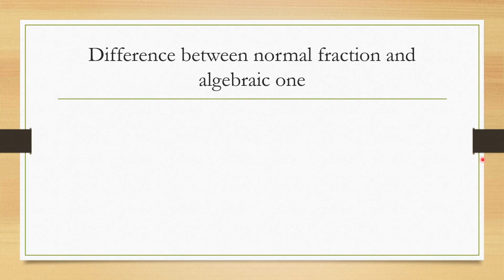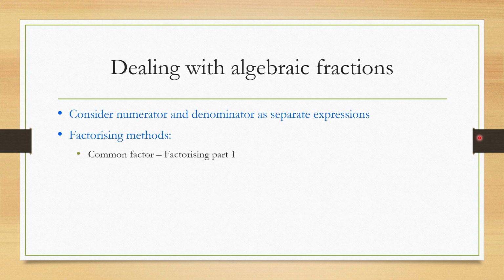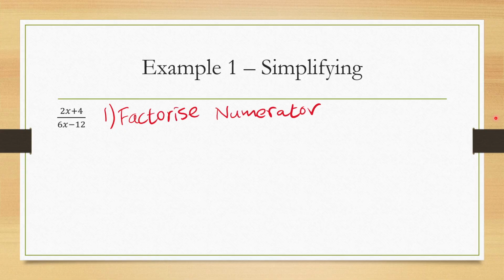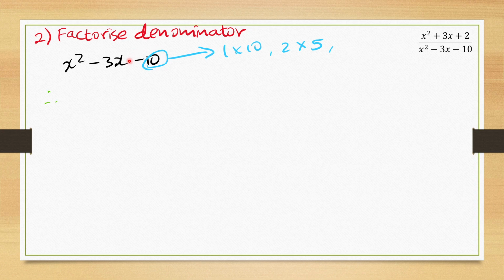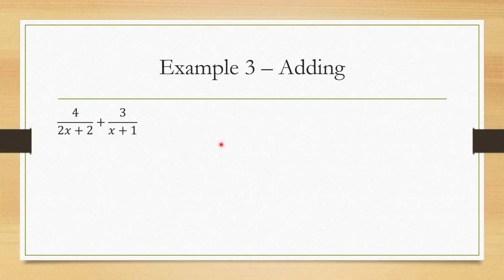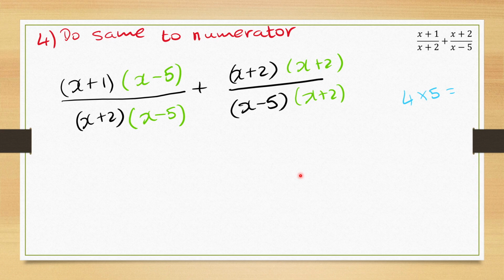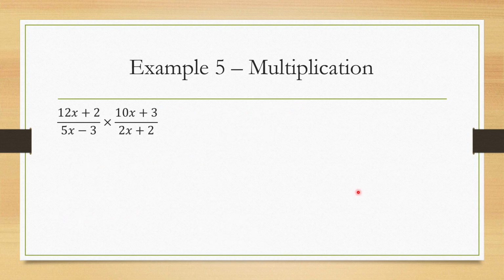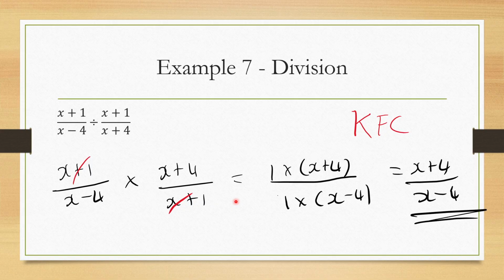Video 2.6: Algebraic Fractions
- What is an algebraic fraction
- Difference between algebraic fraction and normal fraction
- Simplifying fractions
- Basic operations with fractions; addition, subtraction, multiplication and     division

Throughout the video I will go through examples on each of these topics, best practice tips and exam tips.

This is a link to my channel if you need to view my other videos

Also let others know of my channel and my content.